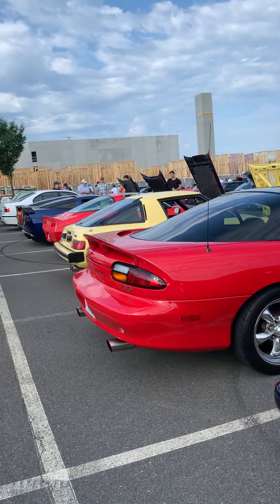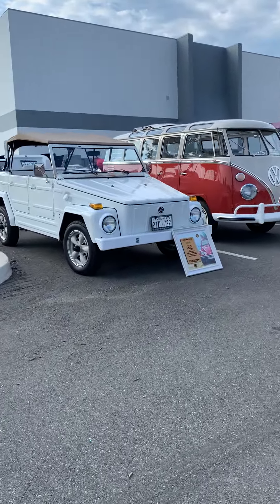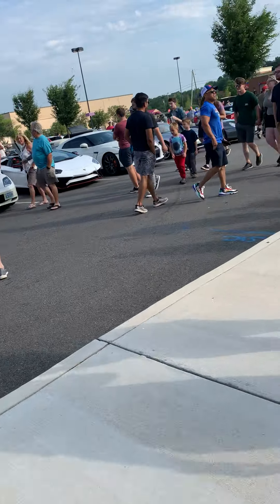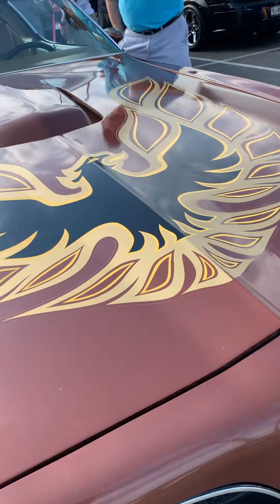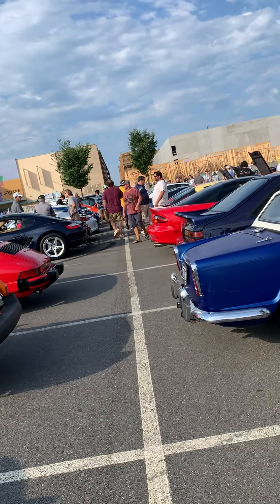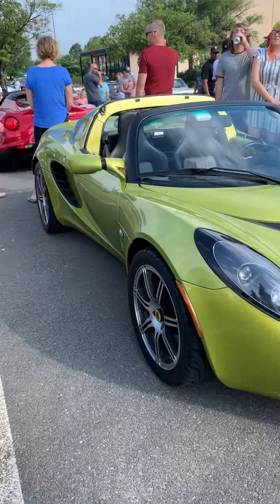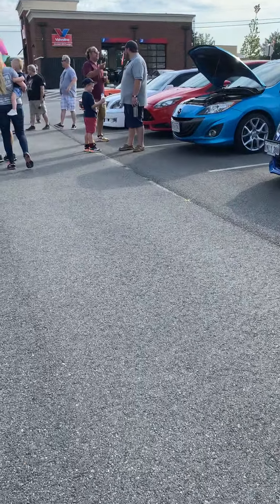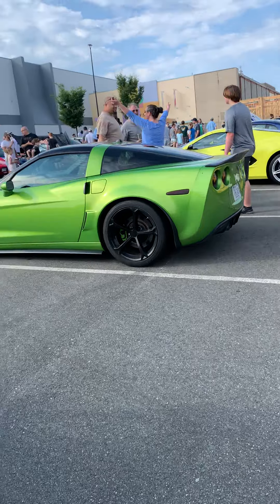Cars & Coffee 6/19/2021